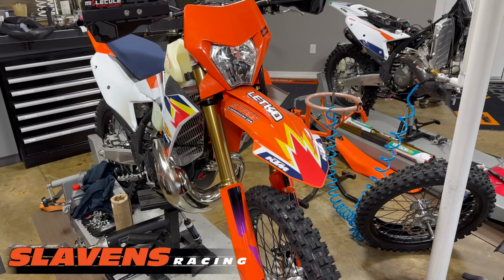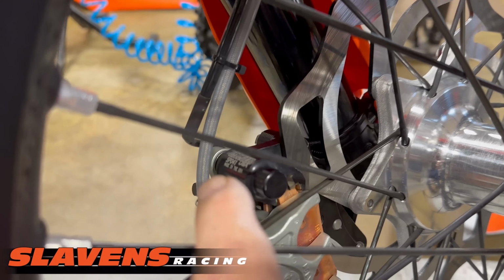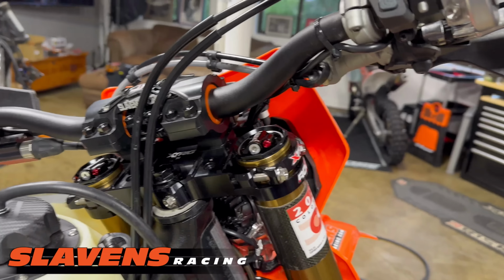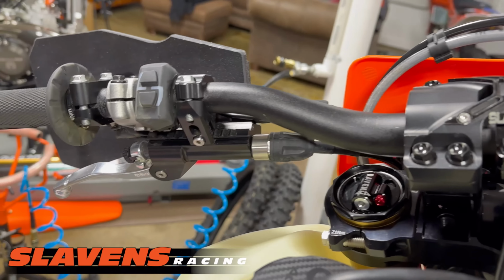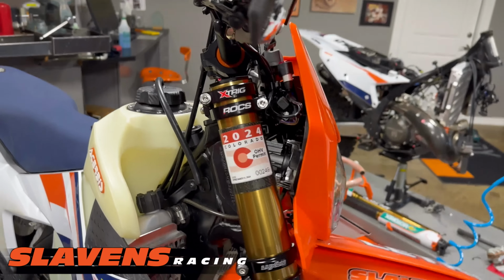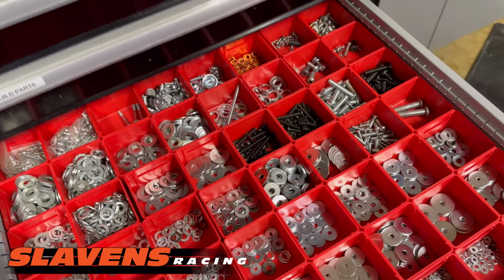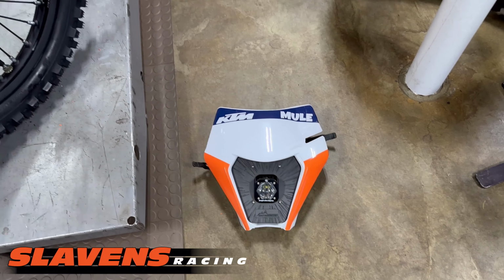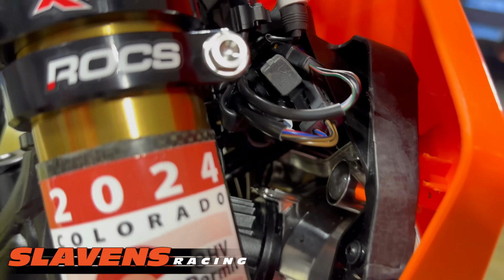Bike Build: 2024 KTM 300 XC-W TBI - First Look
Jeff goes over the build so far on his 2024 KTM 300 XC-W TBI! Jeff focused on the front of the bike for this first step of the build.
His biggest upgrade was replacing the forks with the Slavens Mule MX-Tech Raven 49mm Complete Forks w/ Luxon Triple Clamp (Jeff uses the bottom Luxon Triple Clamp)

XC Gear MAKO 360 Handlebar Mount for `24 KTM Stock Triple Clamp

Acerbis Oversized Tank (Note: this tank is for the `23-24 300 XC. When installed on an XC-W you can not remove the oil fill cap due to a clearance issues. Acerbis is working on a tank for the XC-W models)